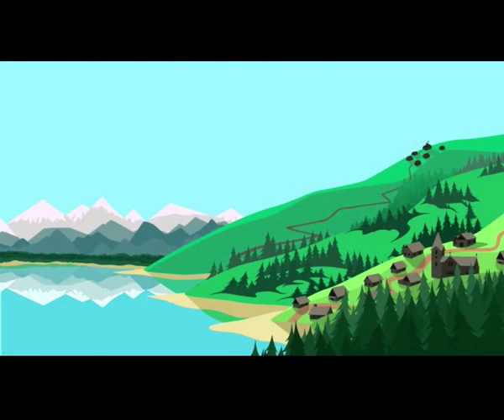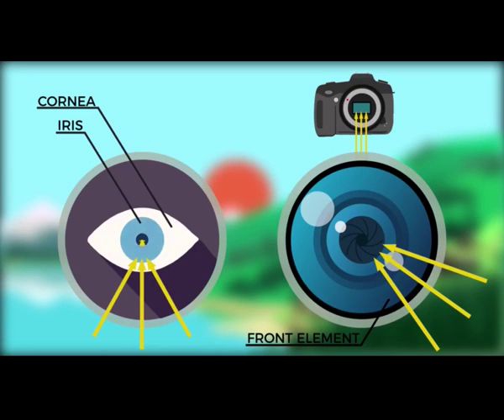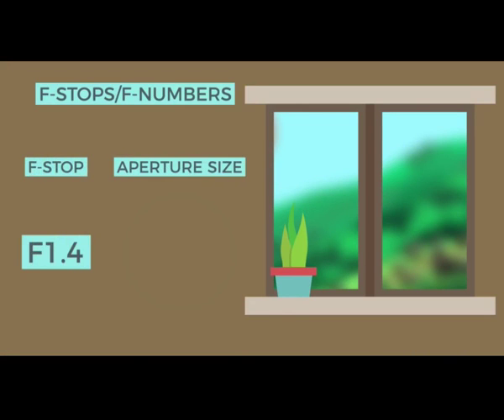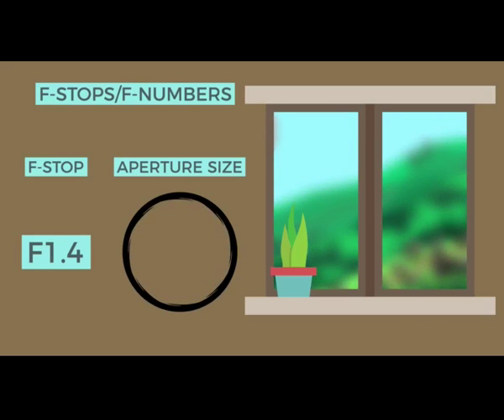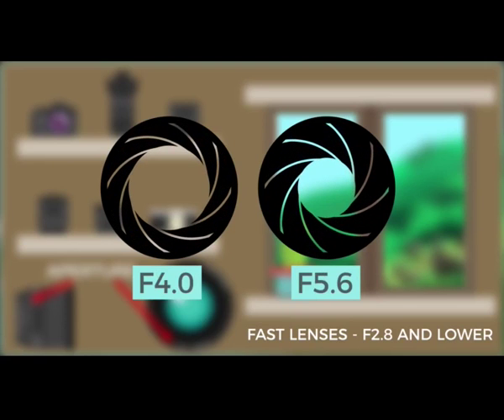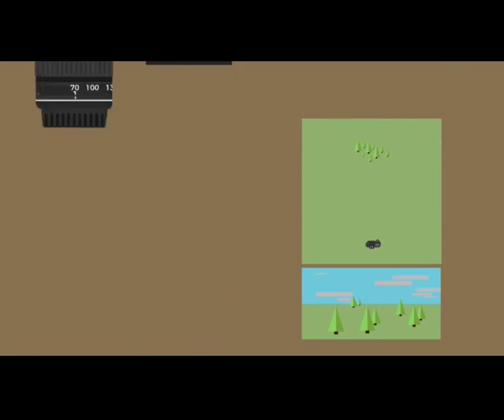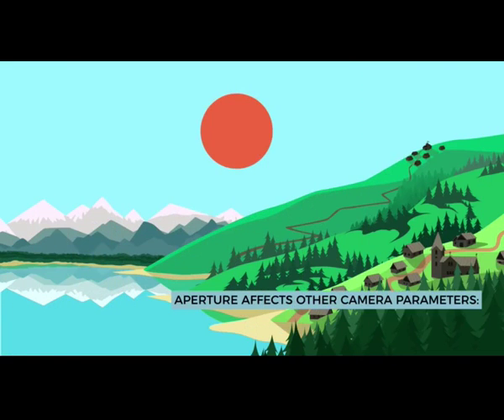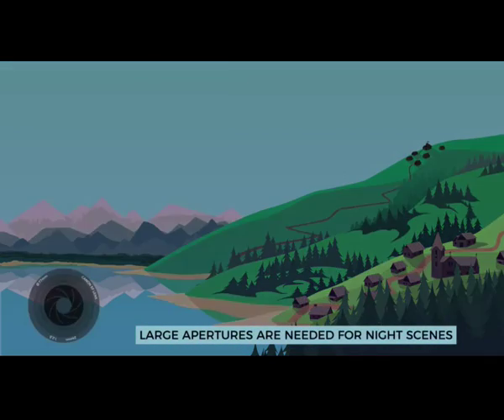ONE Production Haus | Features of Camera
In this Video, ONE Production Haus has explained about the basics of Camera in details.  This organization works on Different type of camera and lens during their shoots.